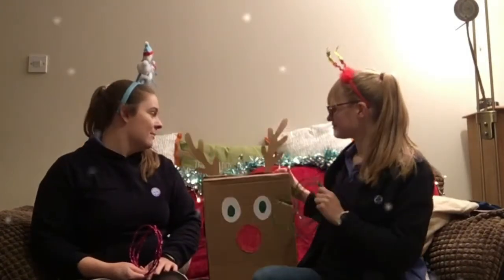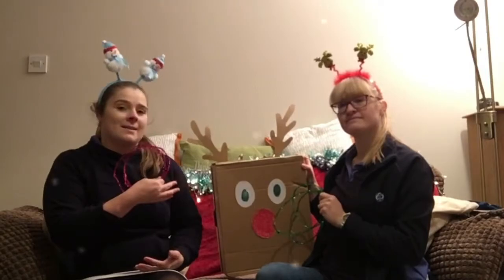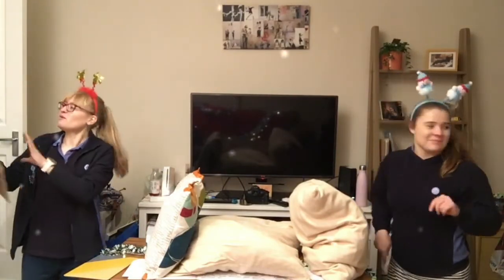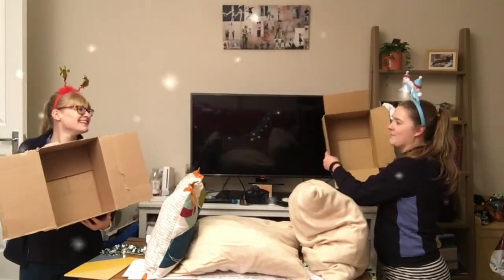Christmassy silly games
Part of Girlguiding Plympton Christmas sleepover.